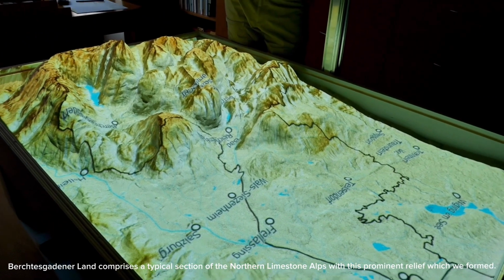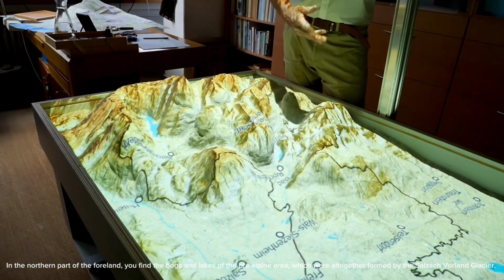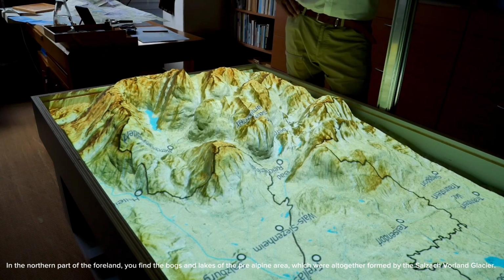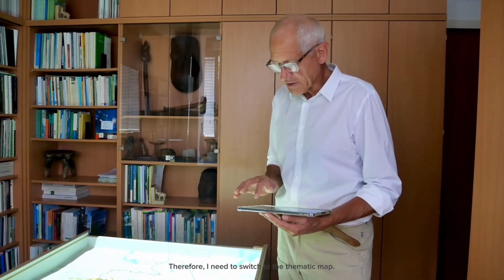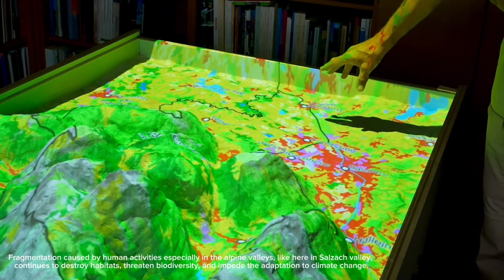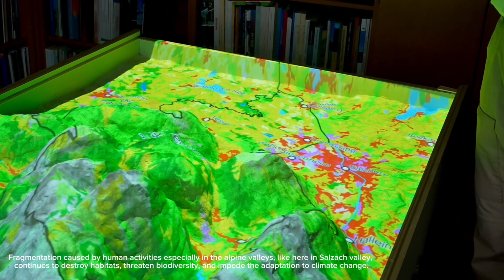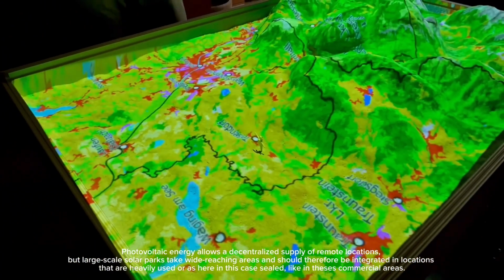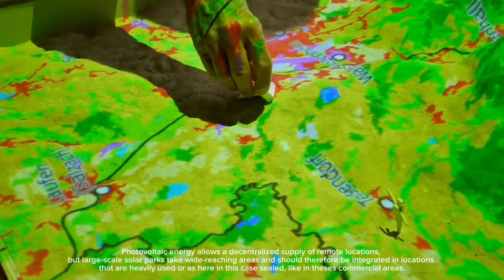Plan To Connect Alpine Spaces - An Augmented Reality Sandbox As Communication Tool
Prof. Dr. Hubert Job explains how the Plan to Connect project uses an augmented reality sandbox to communicate spatial planning topics to the public.

Filmed by: Valentin Höhn (University of Würzburg)
Content: Prof. Dr. Hubert Job (ARL and University of Würzburg) and Valentin Höhn (University of Würzburg)